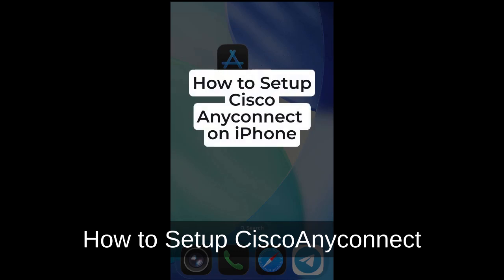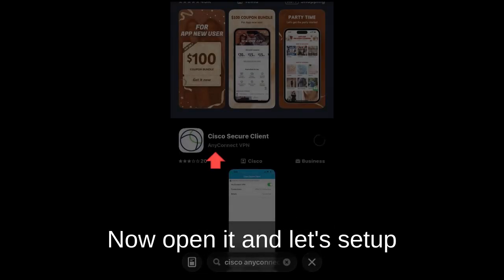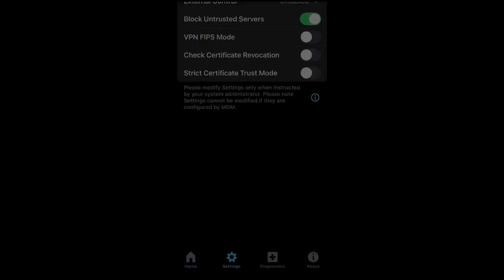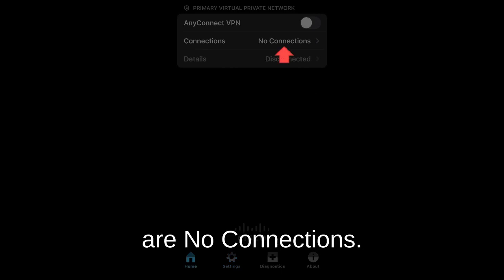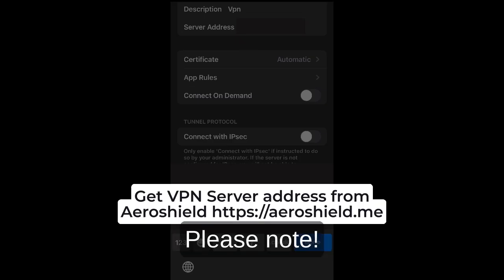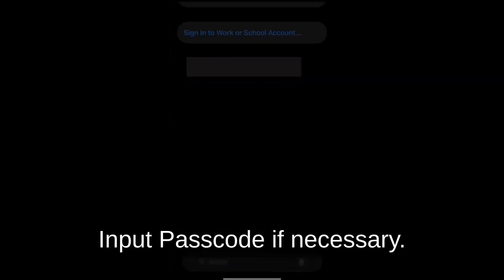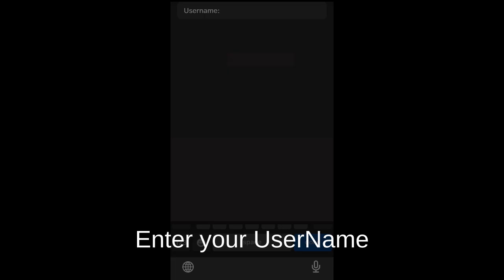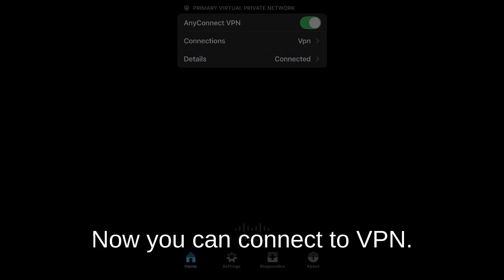How to Setup Cisco Anyconnect on iPhone - SSL VPN Setup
Need secure remote access on your iPhone? In this step-by-step video, we’ll walk you through the complete setup of Cisco AnyConnect VPN (SSL VPN) on iOS — from downloading the app to entering your server address and authenticating successfully.

Whether you're working remotely, accessing a private network, or staying secure on public Wi-Fi, Cisco AnyConnect is one of the most trusted enterprise VPN solutions out there.

✅ What you’ll learn:

How to download Cisco AnyConnect from the App Store

How to enter your VPN server info and credentials

How to connect and disconnect easily

📲 Works on iPhone and iPad
🔐 Perfect for work-from-home, school networks, and corporate access